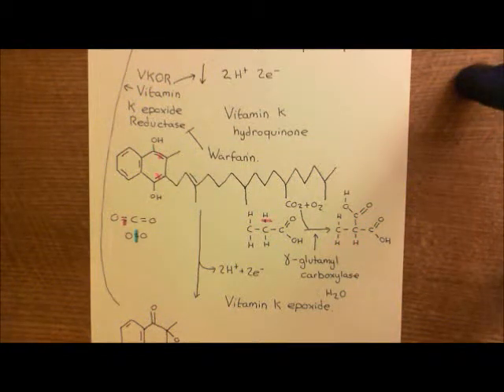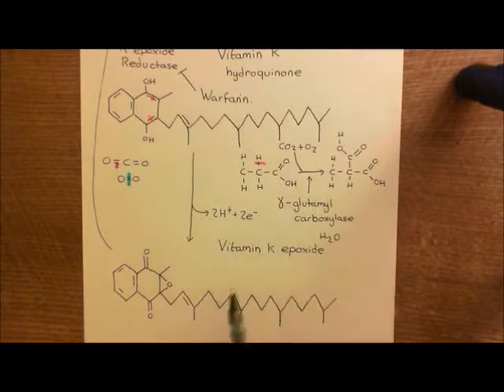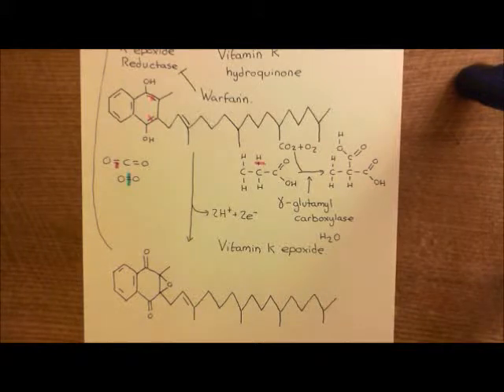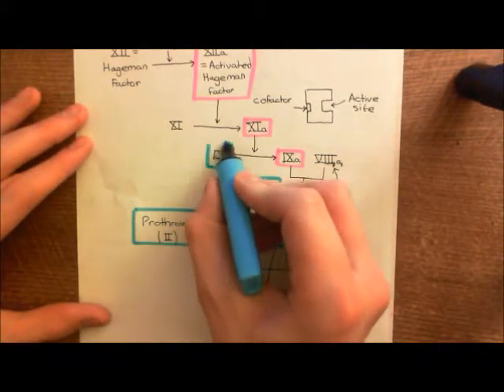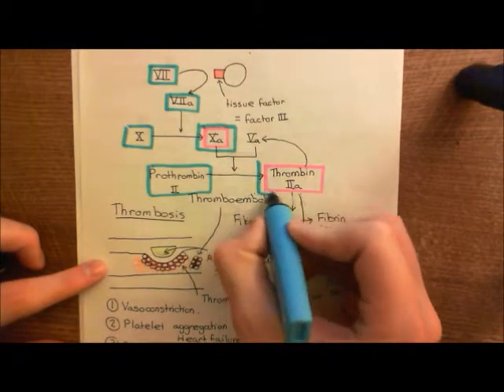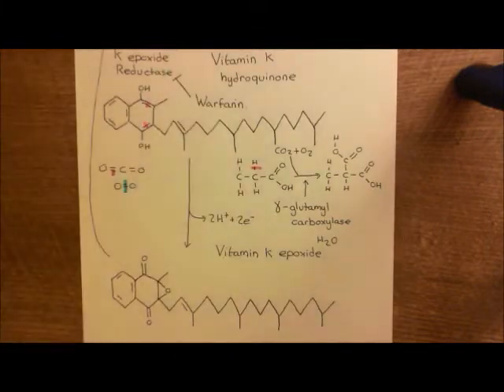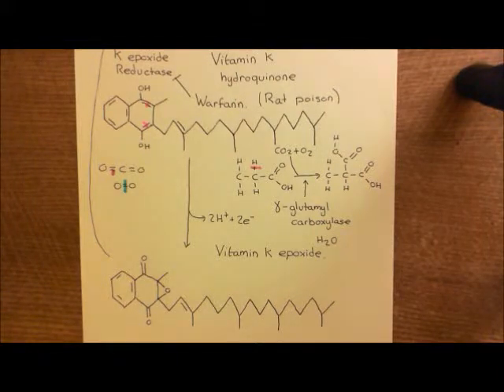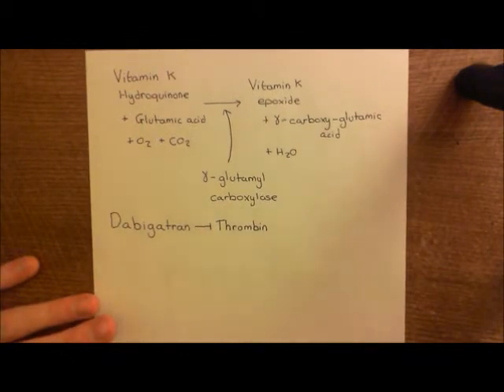Thrombosis and Antithrombotic Drugs Part 14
In this video we discuss the pathway of haemostasis, thrombosis and the mechanisms of a range of antithrombotic drugs.